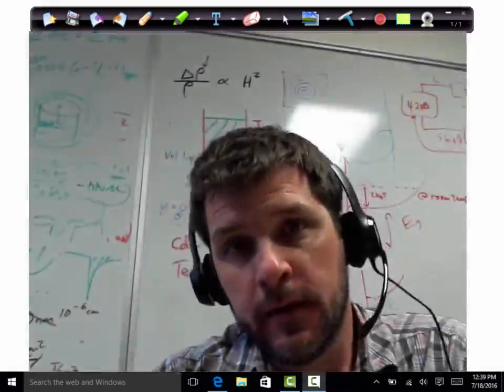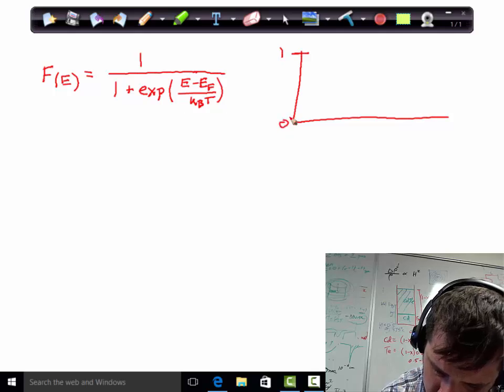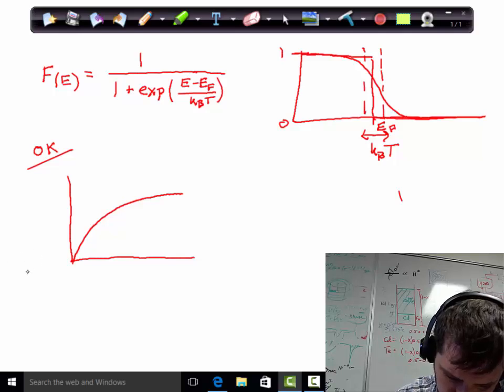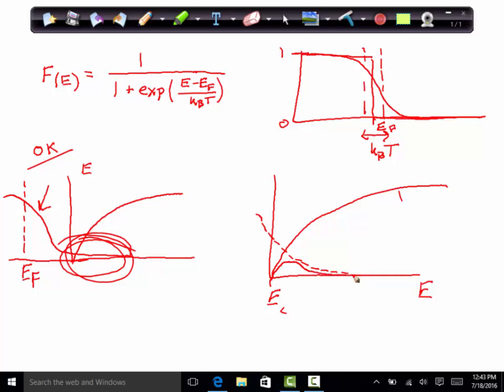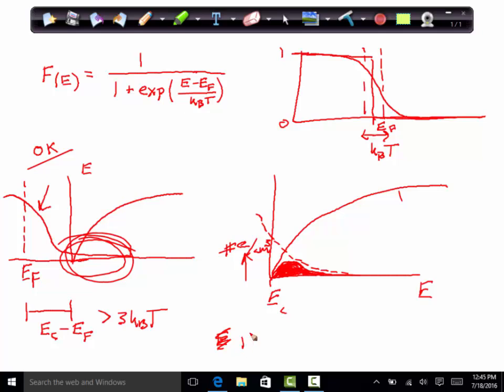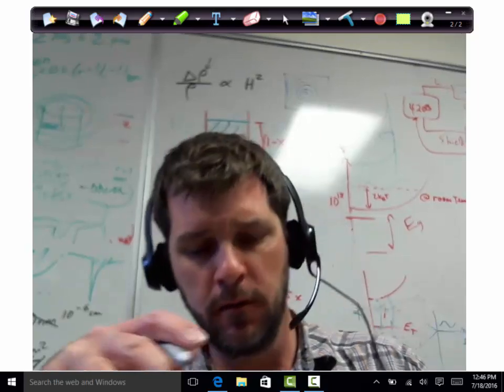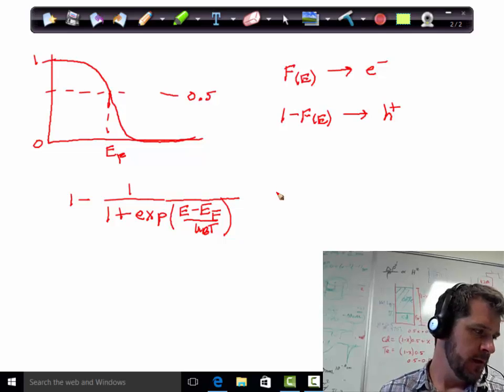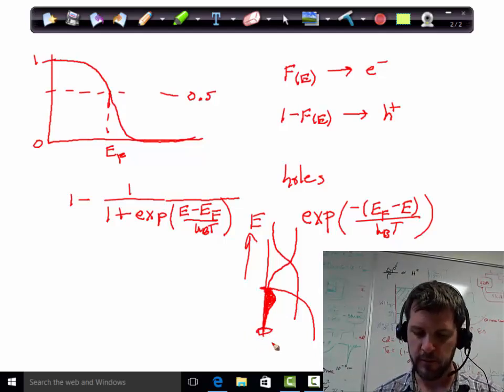Fermi Dirac Distribution